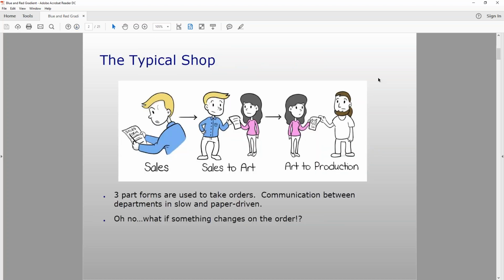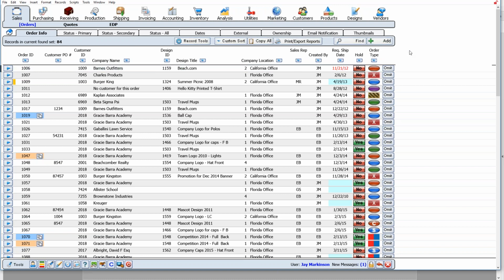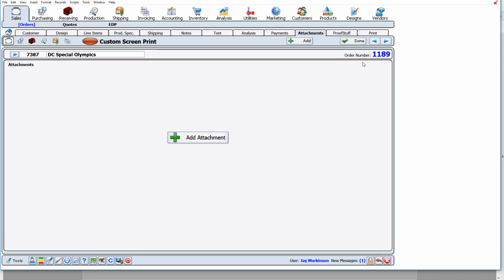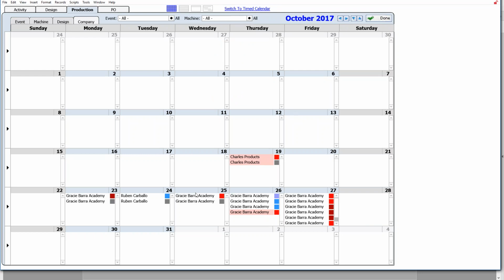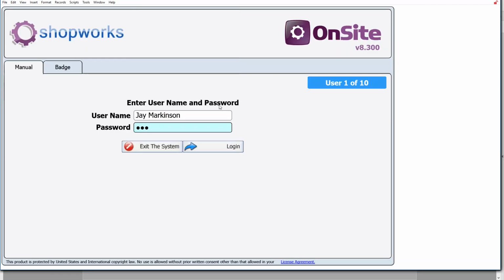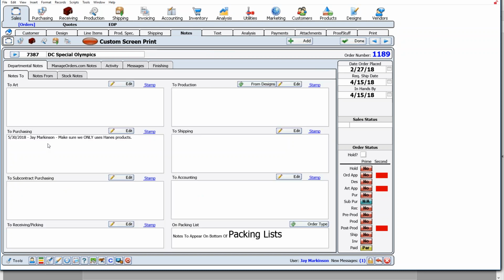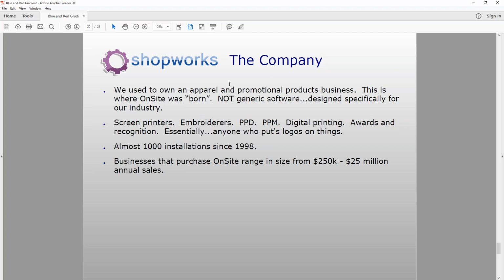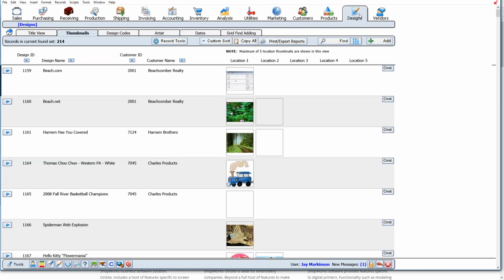Better Order Management 5 30 18